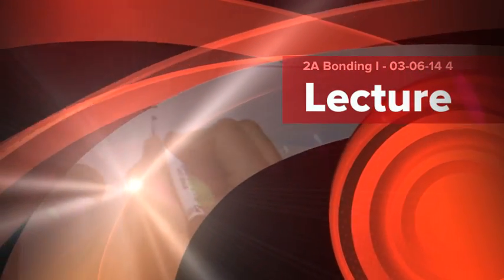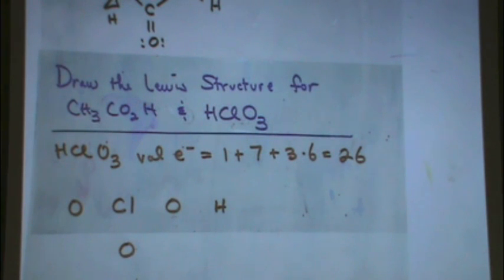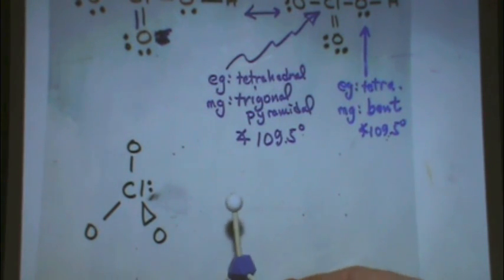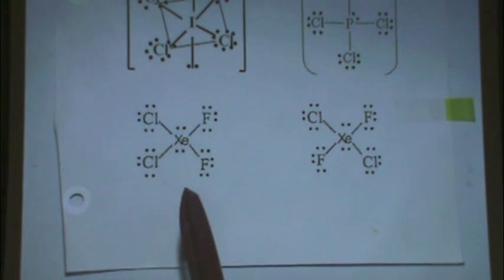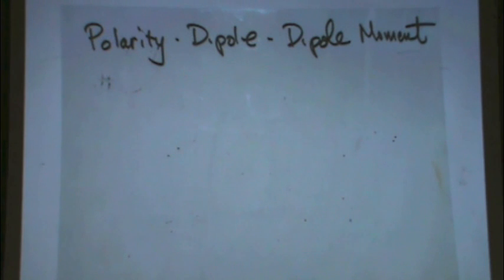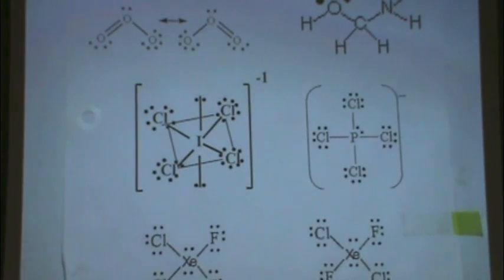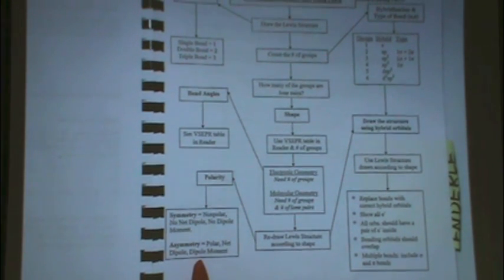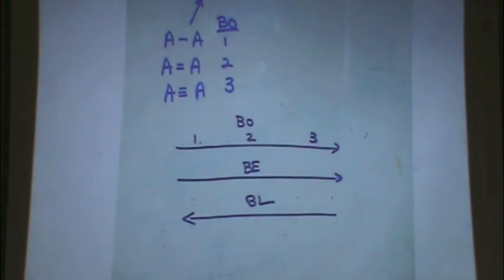2A Bonding I 4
This last video finishes up with polarity, bond order, bond length, and bond energy.